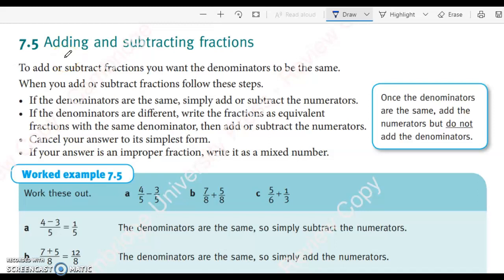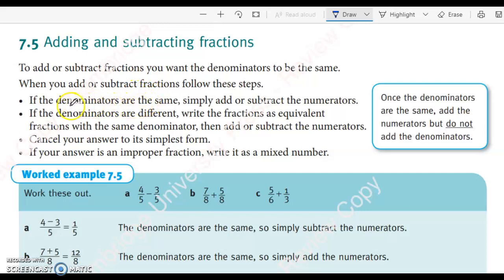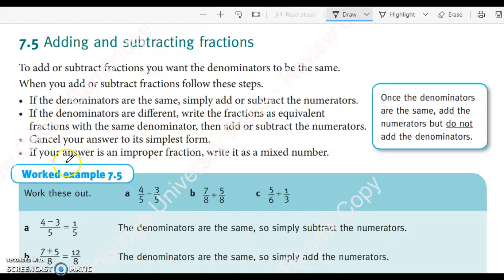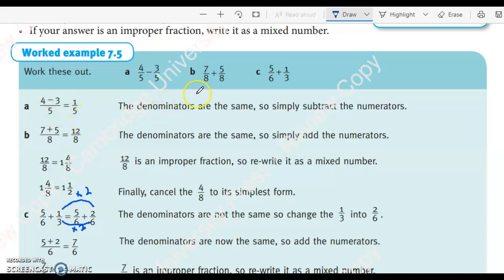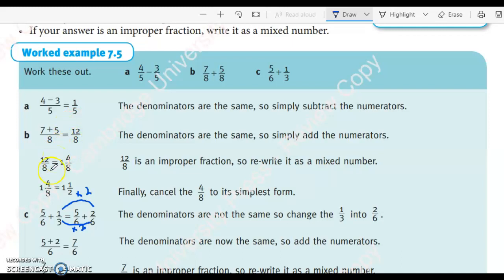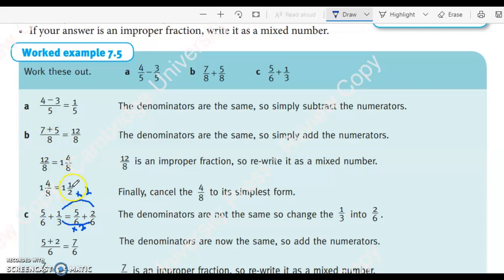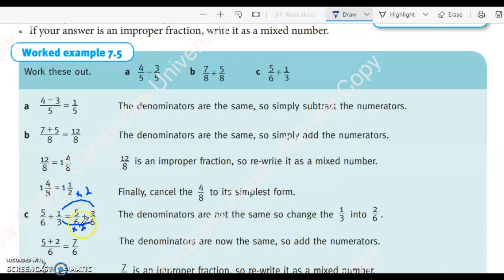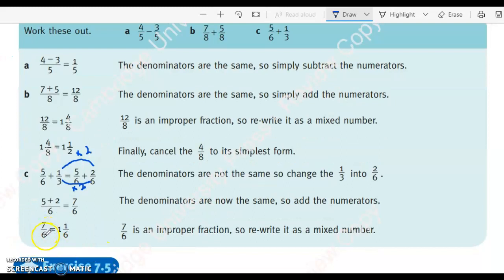Adding and Subtracting fractions - Grade 7